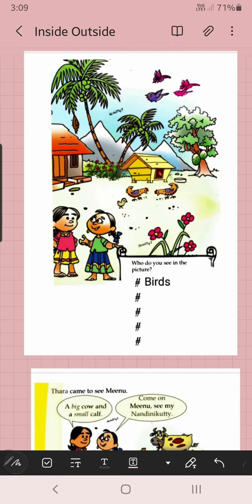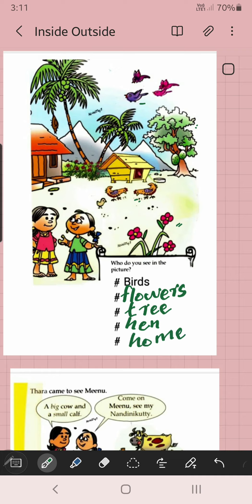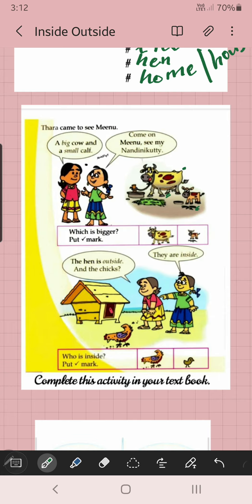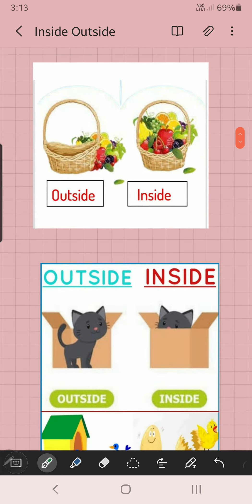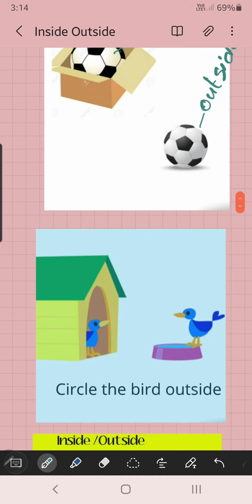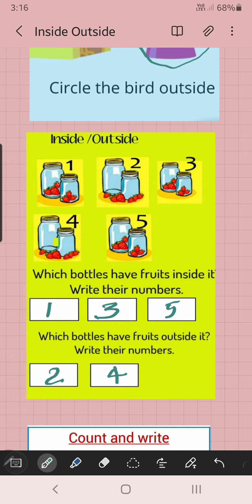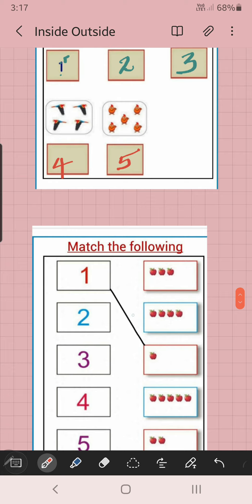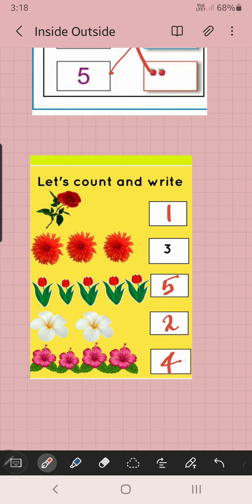Inside and outside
First standard class mathematics